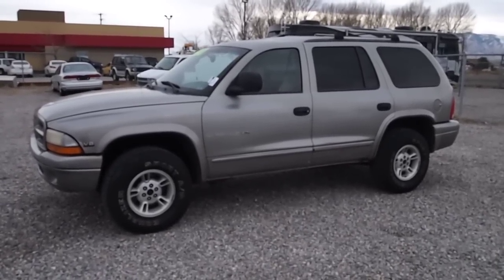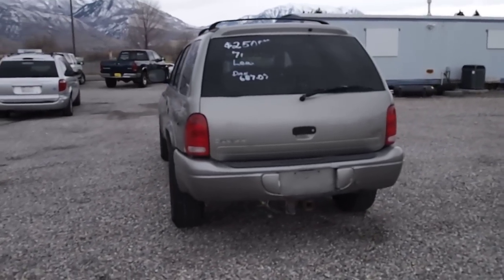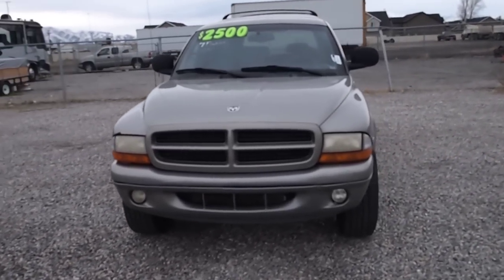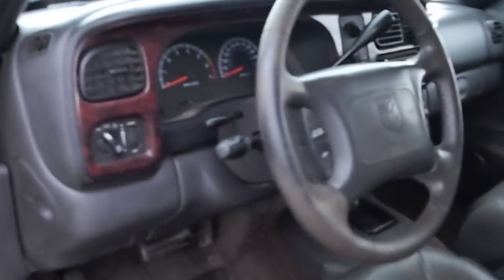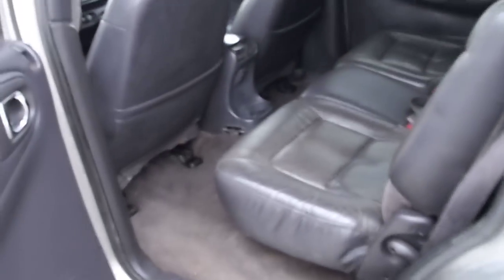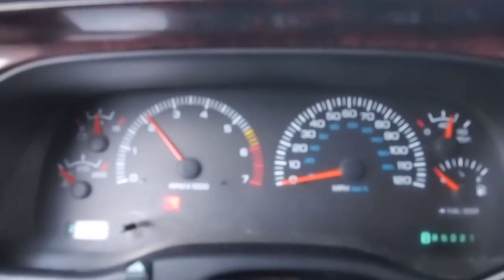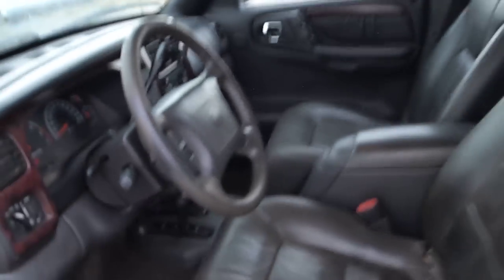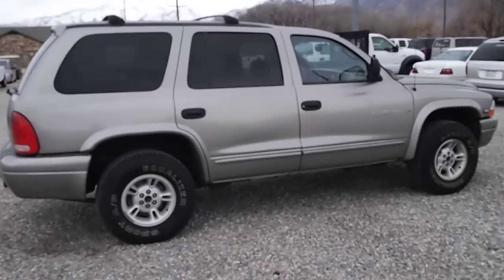2000 Dodge Durango, 4x4, For Sale, Third row seat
This is a 2000 Dodge Durango, Automatic, 4x4, Power windows and locks, Leather with powered seats, Third row seat, Brand new tires, This one is a must drive so come on in at 578 South 500 East, American Fork, Utah Right next to Carl's Jr, Or you can call Dan with any questions , Thanks for looking.